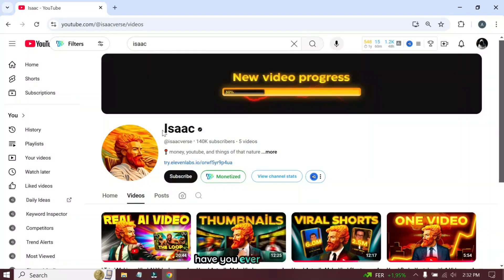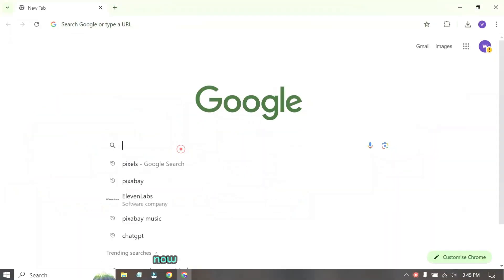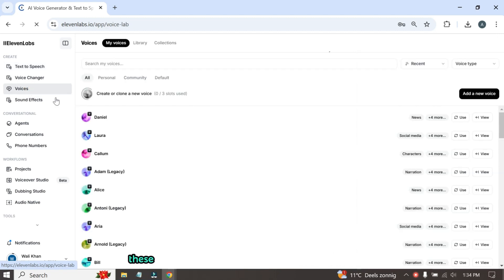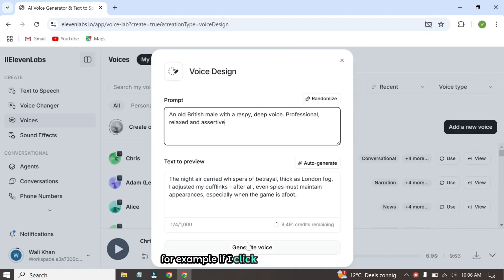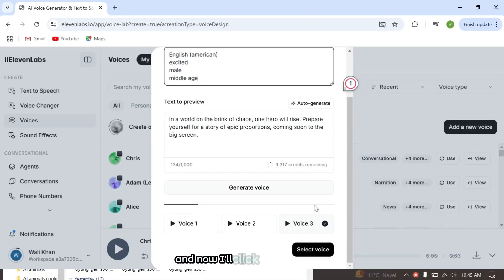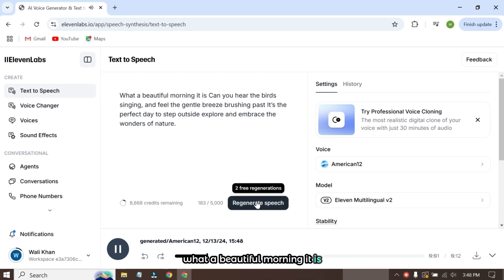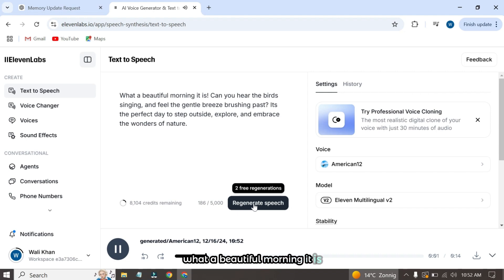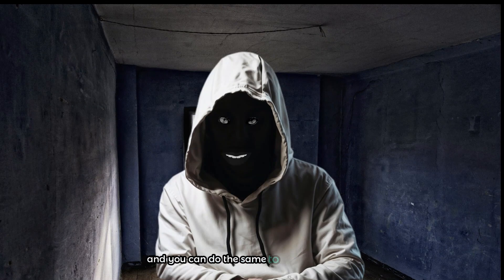What's the Secret to AI Voices that REALLY Feel Emotion?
want to Master In AI Voice Editing? Generate AI Voice With Emotions like Isaac? In this video, you’ll learn how to Master AI Voice Editing and generate AI voices with emotions that sound natural and human-like—just like Isaac's voice! 🎙️ I’ll guide you step-by-step through the process of using powerful tools like ElevenLabs to create realistic and expressive voiceovers that are perfect for YouTube, storytelling, or any other content.

Here’s what you’ll discover:
✅ How to master AI voice editing easily
✅ Generate human-like AI voices with emotions
✅ Make your AI voiceovers sound realistic and professional
✅ The best AI voice generators for 2024, including free tools

Whether you’re a content creator looking to enhance your videos or someone exploring realistic AI voice generators, this video has everything you need to get started.

0:00 Introduction
0:48 Eleven Labs Intro
01:55 Custom voice-over actor
03:50 Add Emotions
04:36 Generating Ultra Realistic voice
04:59 Outro

How To Create Ronaldo and Messi Viral AI Videos Using Free AI Tools